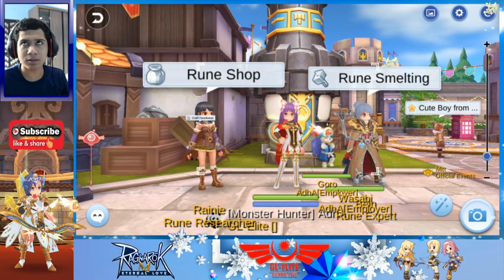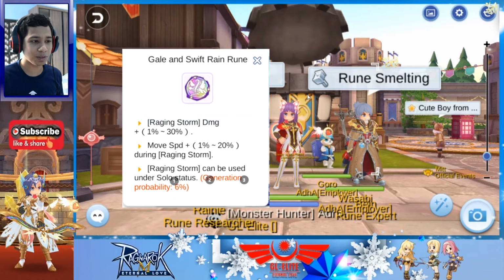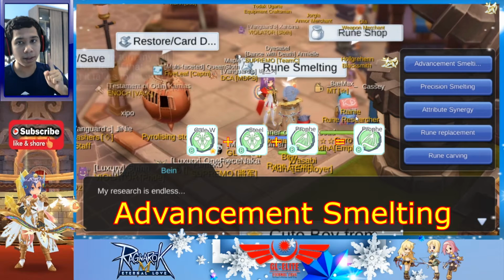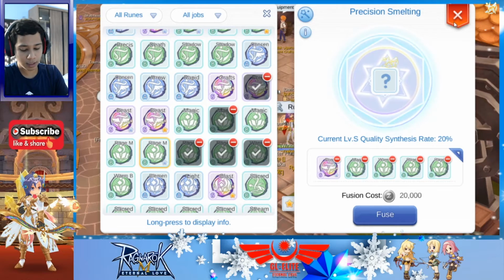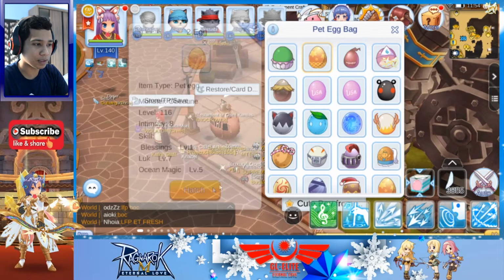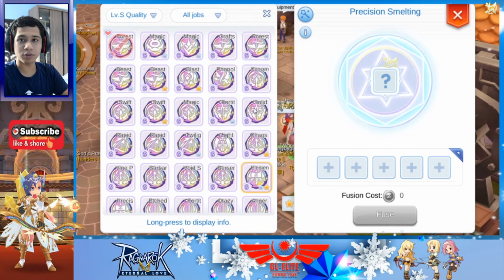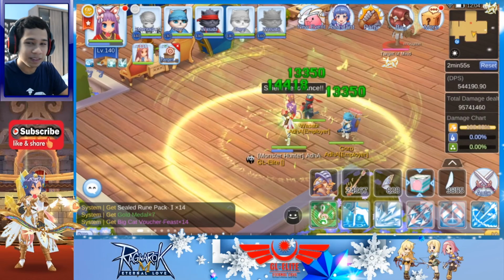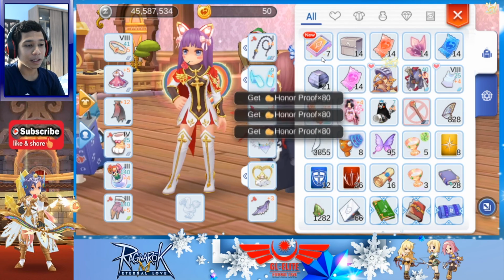Easiest way to get S-Rune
This is a series of me playing ROM and updating my account. Come join me in my adventure full of thrilled and excitement completing all the quest and growing stronger.

S-Rune?? Easy claps boy.

Hope you all enjoy watching my videos.

If you want to support me, you can do it by donating to me thru

for more valuable adventure on Ragnarok Mobile Eternal Love.